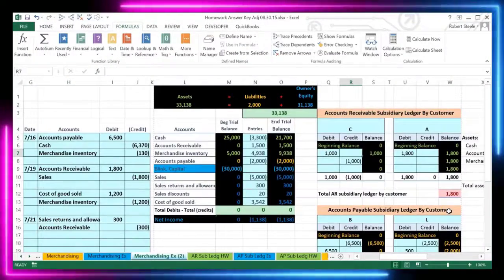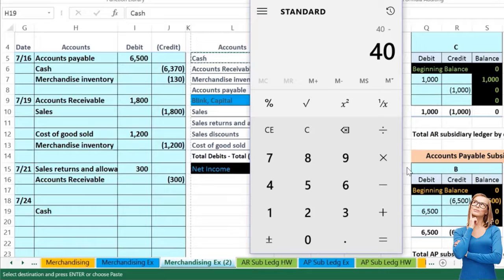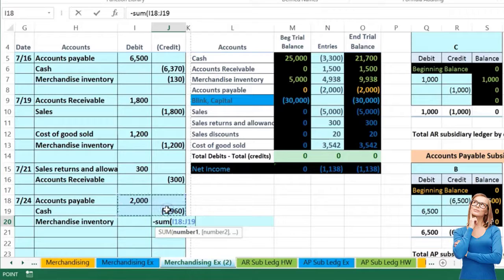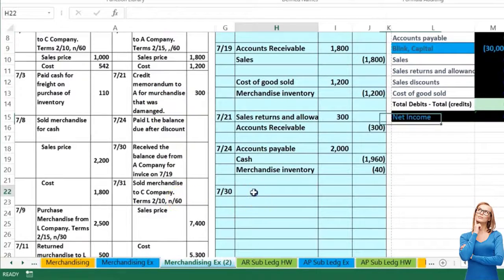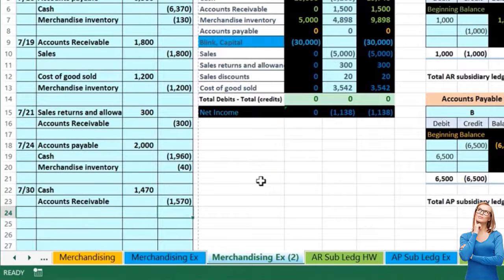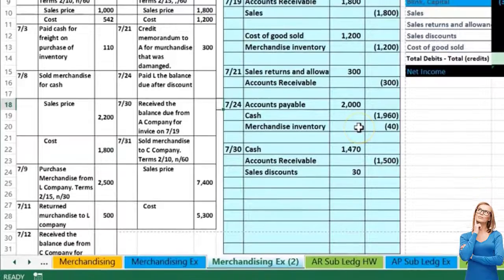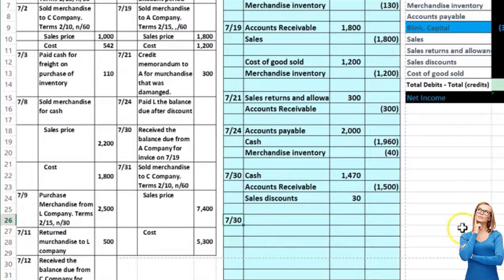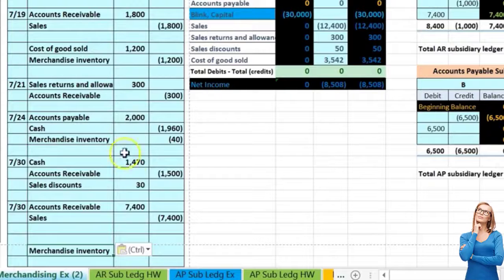Merchandising Example Part 4 90 500.40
Merchandising Example Part 4
Merchandising Transactions